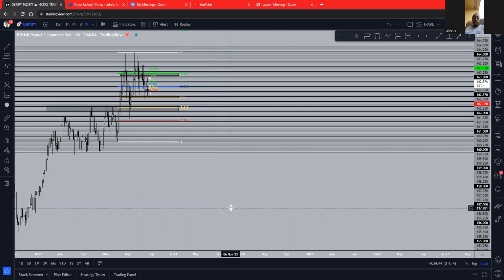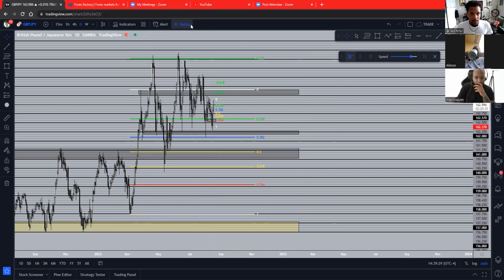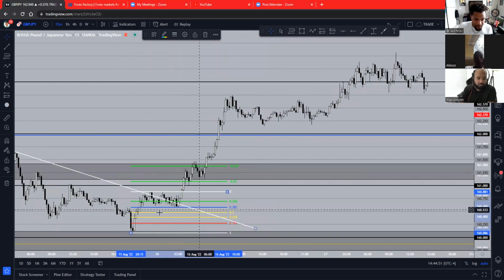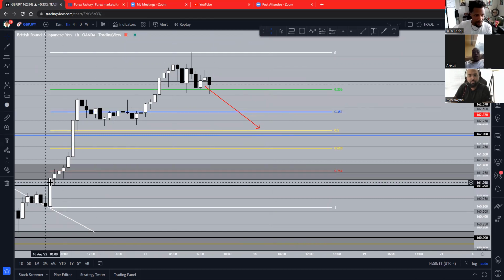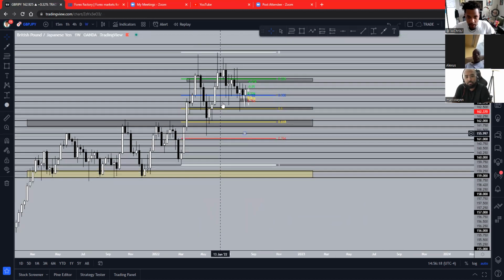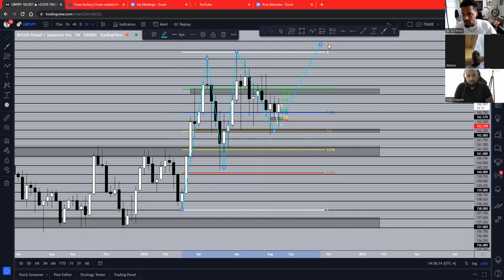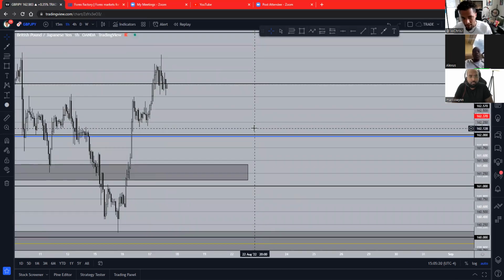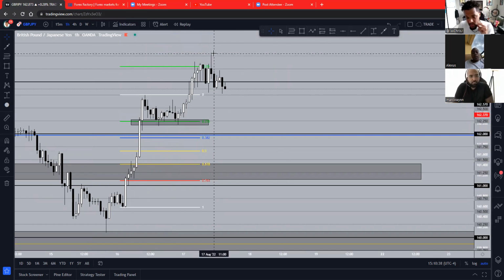Private FOREX Training Session: How To Trade GBPJPY Using Fibonacci Retracement | EASY Strategy!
👉 Want more in depth info on the QP strategy or DIRECT access to me?

THE REAL GBPJPY SECRET NOBODY WANTS YOU TO KNOW! | INSANE FOREX SCALPING STRATEGY 🔥 | $100+ A DAY!

Revealing My Six-Figure Forex Strategy! | THE REAL GBPJPY SECRET NOBODY WANTS YOU TO KNOW! | PART 2

How To Pass Any FTMO Challenge In One Week! | Beginner Friendly Forex Strategy! | 90% Win Rate!